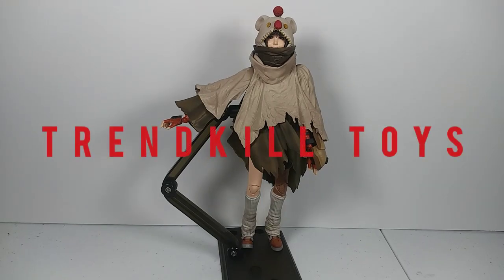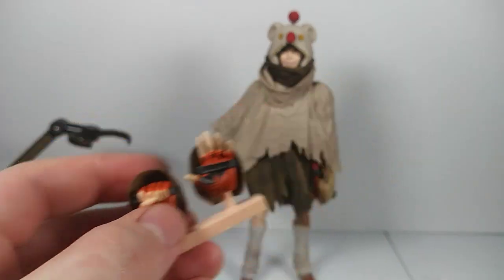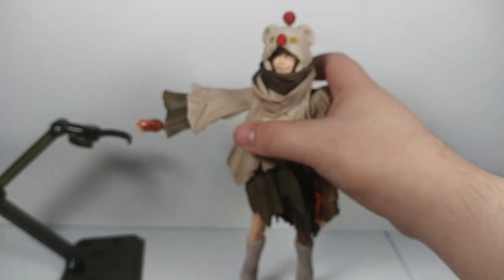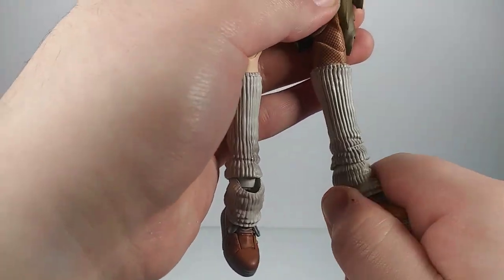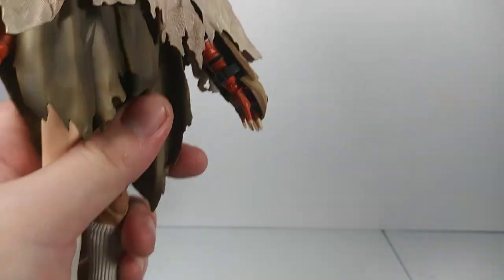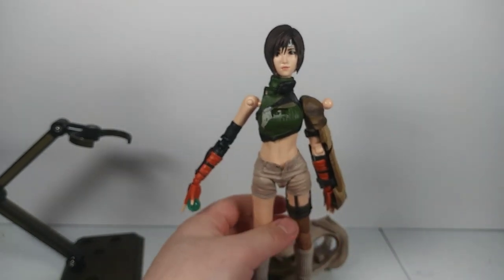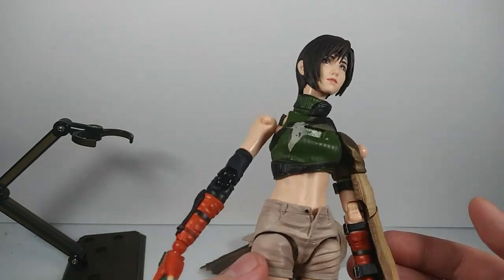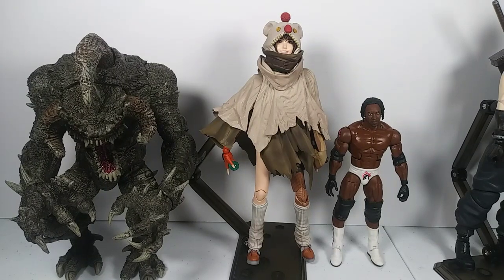Does the cloak come off??? - Yuffie Play Arts Kai Final Fantasy VII Remake Integrade REVIEW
My computer died so I had to use my phone to edit and export. Video quality might not be the best but here's the Review of the PAK Yuffie from FFVII Remake. They should've made the cloak out of cloth to have 2 designs in 1 but let's see how good this figure is. Let me know what you think.